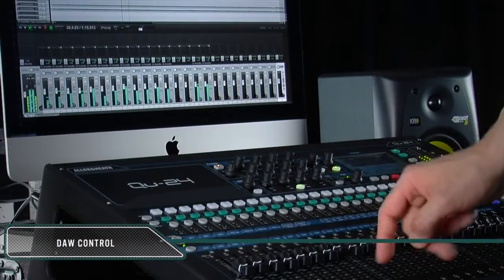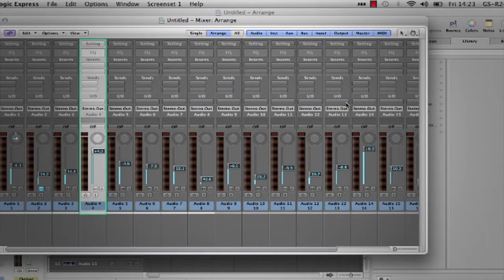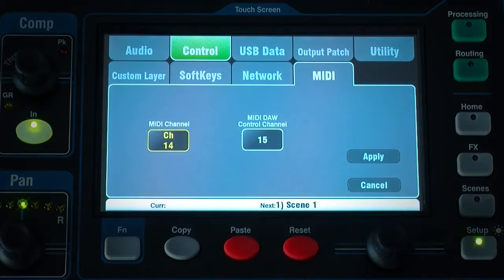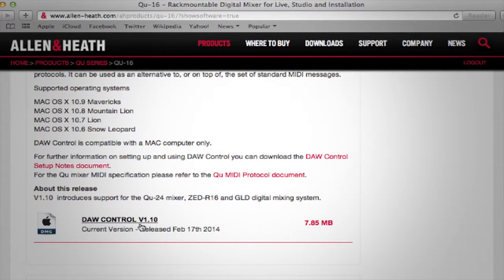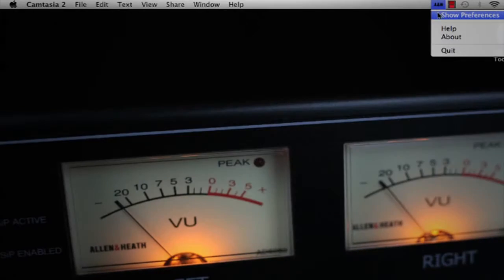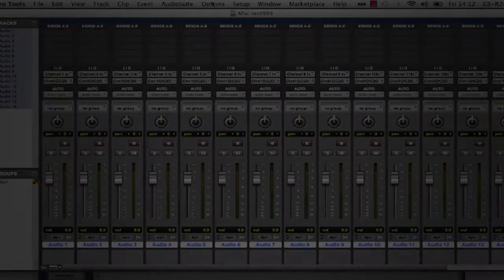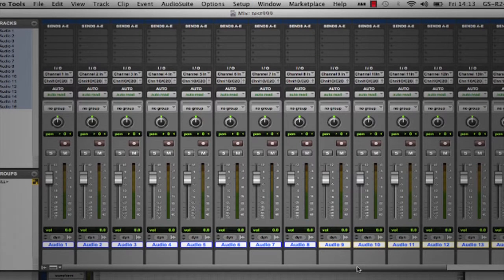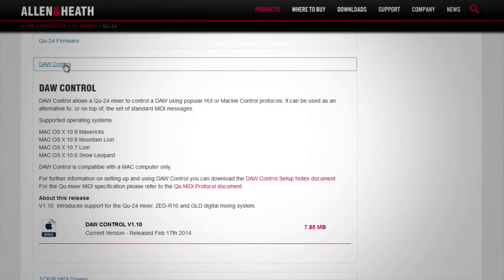Allen & Heath Qu Series: Control DAW (subtitulado en español)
Este vídeo le dará una visión detallada del Control DAW en la Serie Qu de Allen & Heath.

Los mezcladores Qu envían y responden a mensajes MIDI de y hacia un ordenador Mac a través del puerto USB B situado en el panel posterior. Para aplicaciones de control DAW la Capa Custom puede proporcionar 16 o 24 strips MIDI cuyos faders y teclas pueden ser asignados o aprendidos en su DAW.
También puede convertirlos a los populares protocolos de control HUI o
Mackie Control utilizando el driver DAW Control de Allen & Heath, como se muestra más adelante en este vídeo. Vaya a la pantalla Home y asegúrese de que está ejecutando la versión V1.20 o superior del firmware.
Utilice la pantalla Setup / Control / MIDI para establecer el canal MIDI del mezclador.
Por defecto, Qu deja el canal 2 para control DAW.
Vaya a Setup / Control / Custom Layer y asigne tantos faders como desee a los strips MIDI.
Para asignar una gama, toque el botón 1, gire el control rotativo hasta que se muestre 'MIDI', y a continuación pulse la tecla Function para ajustar rápidamente el resto de strips para el control DAW.
Descargue el driver de Control DAW desde la página web de Allen & Heath
e instálelo en su ordenador Mac. Puede configurar el control DAW para que se cargue automáticamente al inicio añadiendo la aplicación en
OS X System Preferences / User & Groups / Login Items.
Una vez en funcionamiento, se mostrará el icono A&H en la parte superior de la barra de estado.
Pulse sobre él y seleccione 'Show Preferences' para acceder al panel de configuración.
Seleccione el canal MIDI tal como ha sido seleccionado en el mezclador, seleccione los puertos MIDI para la conexión USB, y a continuación seleccione los puertos de entrada y salida MIDI de Qu.
Dependiendo de su DAW, seleccione el protocolo que va a utilizar.
Por ejemplo, utilice HUI para utilizar en Pro Tools.
En Pro Tools, active DAW Control en el menú Input Devices, y a continuación defina hasta dos o tres dispositivos HUI en la ventana MIDI Controllers, dependiendo de su mezclador, con los puertos de Control MIDI DAW ajustado como se muestra.
Observará que los faders, PAFL, Mute y teclas Select están ahora mapeados al DAW y siguen cualquier automatización almacenada.
Debe aplicarse un procedimiento similar a otros DAWs que soporten
HUI o Mackie Control.
En nuestra página web están disponibles instrucciones específicas para diversos DAWs.